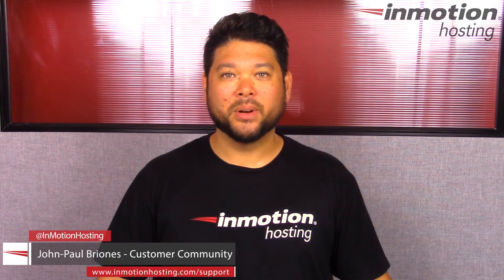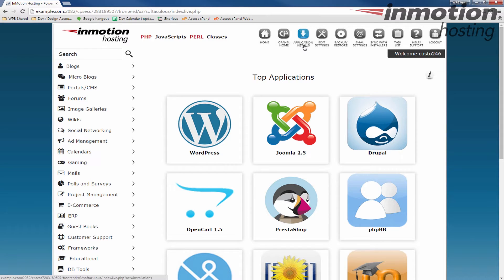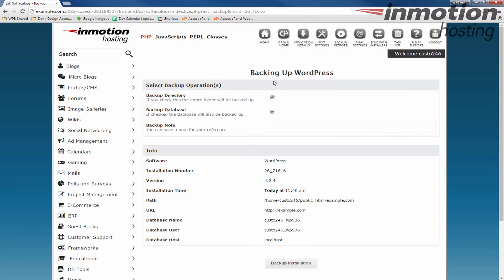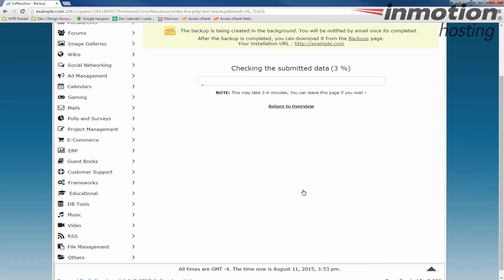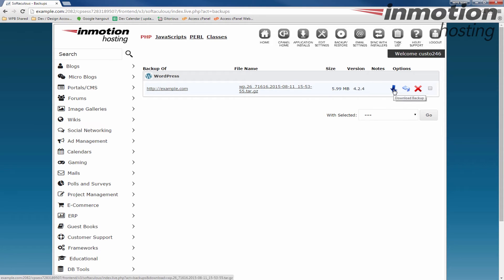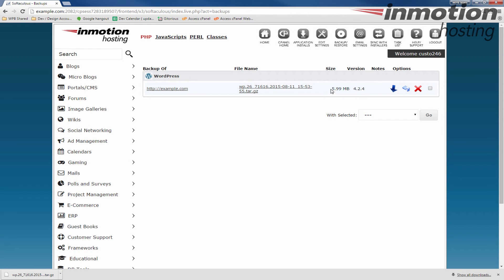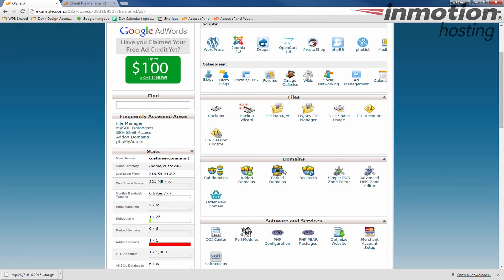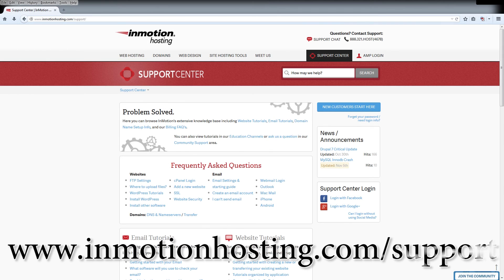How to Backup your Website with Softaculous (x3)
Learn how to make a back up of your Website using Softaculous. This allows you to restore your site to a previous state if you have problems. We recommend performing a backup of your website regularly, before applying updates, and prior to performing any major maintenance.

Below is a summary of the steps:

1. Login to cPanel.
2.Click the "Softaculous" button in the "Software/Services" section.
3. Click the "Application Installs" button.
3. Click the Backup icon next the the CMS you want to create a backup for.
4. Choose if you want to "Backup Directory" or "Backup Database".
5. Click the Backup Installation button

Read more in our full guide: How to Backup your Website with Softaculous

We also have a tutorial on how to Restore a Softaculous Backup